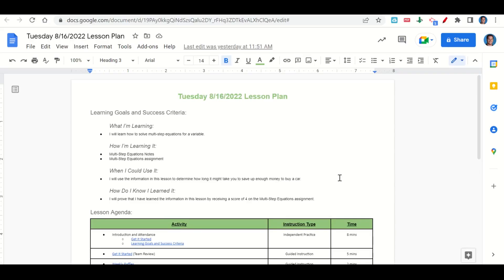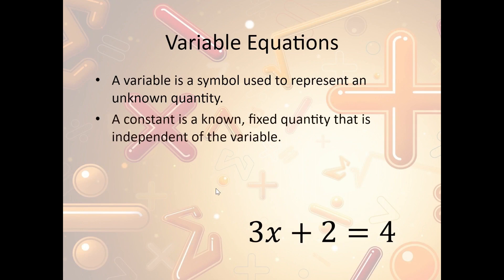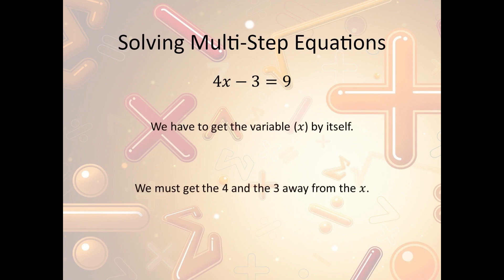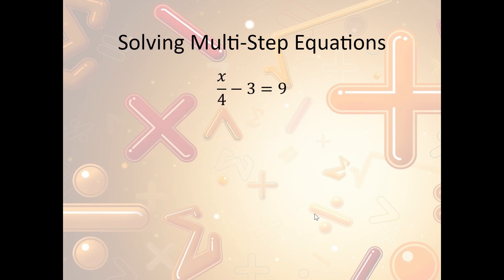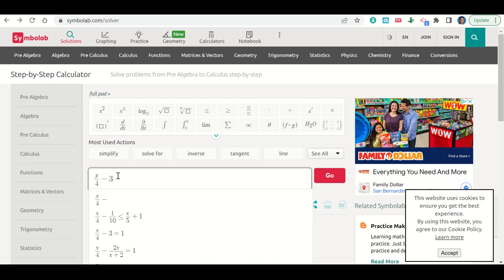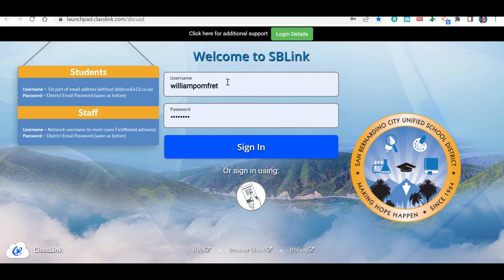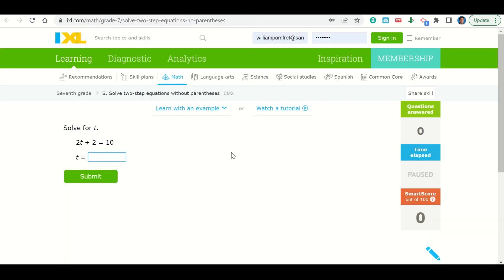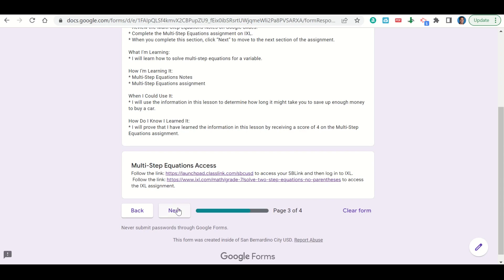8/16/2022 Multi-Step Equations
0:00 Agenda and Learning Goals
1:18 Multi-Step Equations Notes
7:09 Logging into SBLink to Access IXL
8:55 Multi-Step Equations

Instructions:
* Complete the Get It Started on Google Forms.
* Review the Multi-Step Equations Notes on Google Slides.
* Complete the Multi-Step Equations assignment on IXL.

What I’m Learning:
* I will learn how to solve multi-step equations for a variable.

How I’m Learning It:
* Multi-Step Equations Notes
* Multi-Step Equations assignment

When I Could Use It:
* I will use the information in this lesson to determine how long it might take you to save up enough money to buy a car.

How Do I Know I Learned It:
* I will prove that I have learned the information in this lesson by receiving a score of 4 on the Multi-Step Equations assignment.